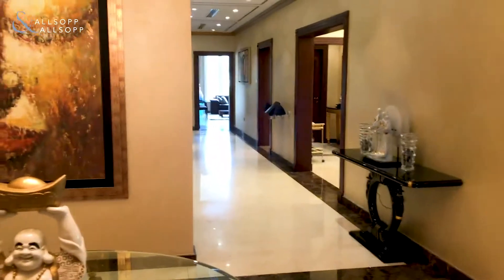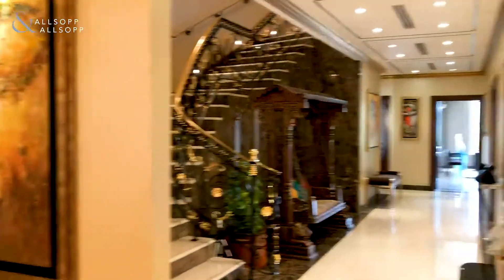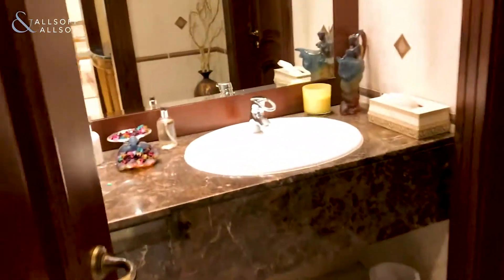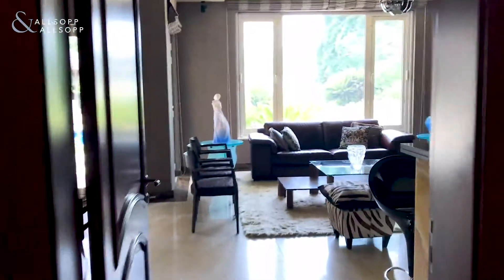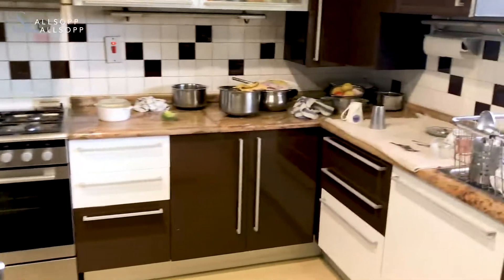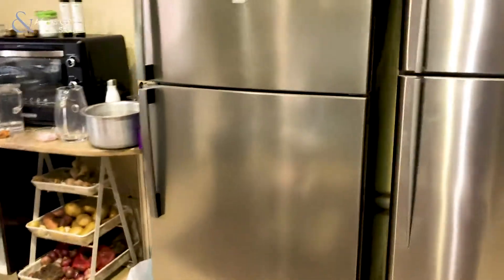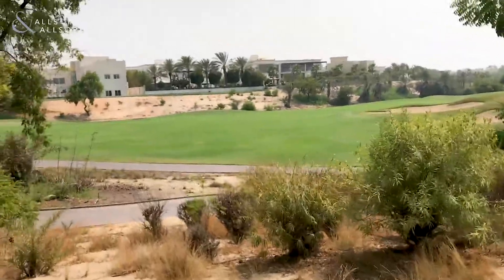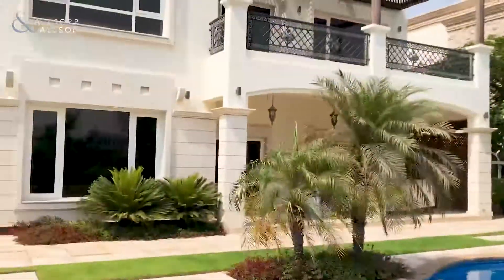5 bedroom villa for rent in Dubai, Sector R, Emirates Hills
Listing agent:
Ian Lawson